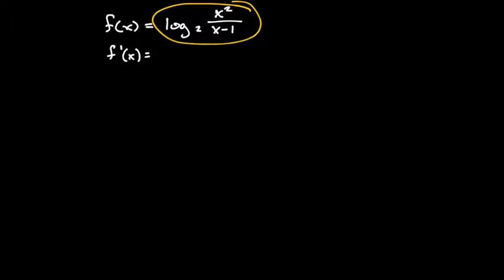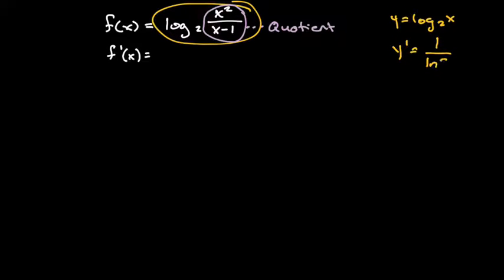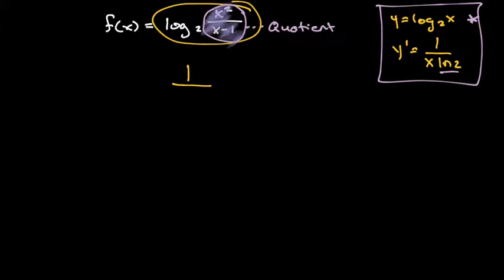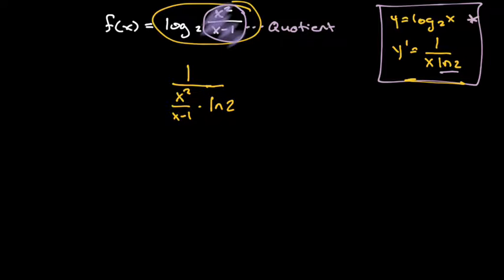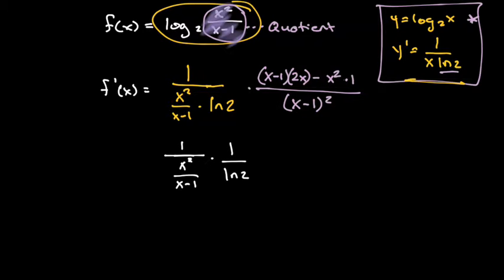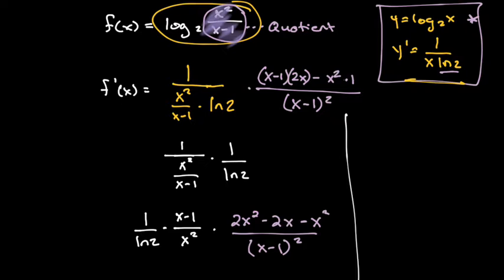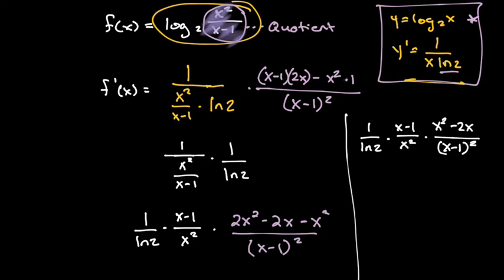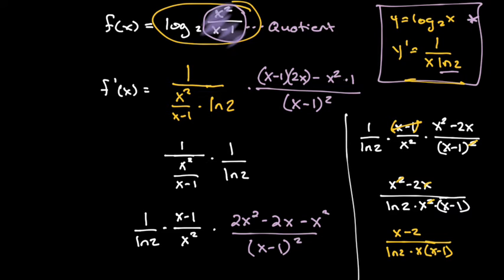Derivative of Logarithms Example